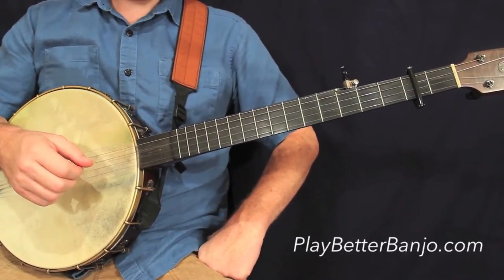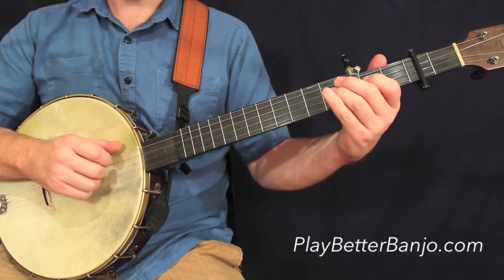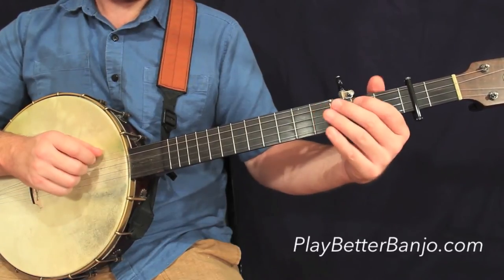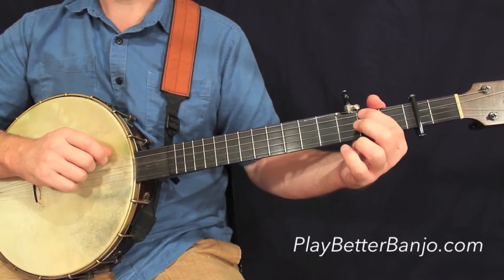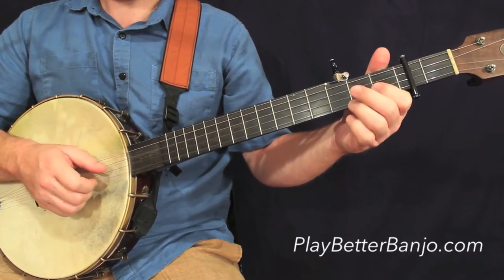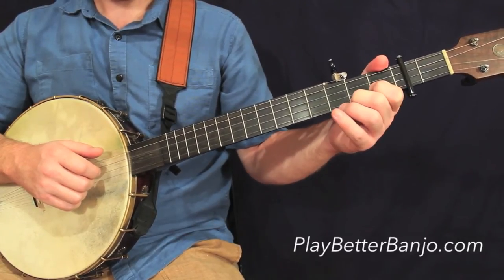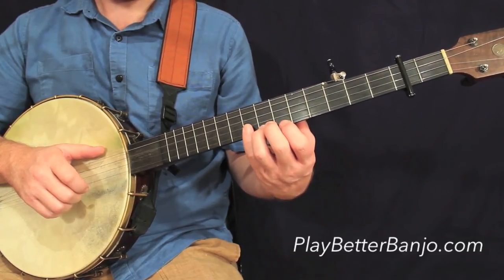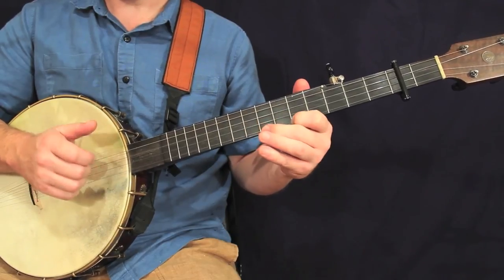Jack of Diamonds Melodic Clawhammer Lessons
Play Better Banjo has full VIDEO LESSONS, FREE COURSES, TABLATURE, RESOURCES, & BANJO ENTERTAINMENT.